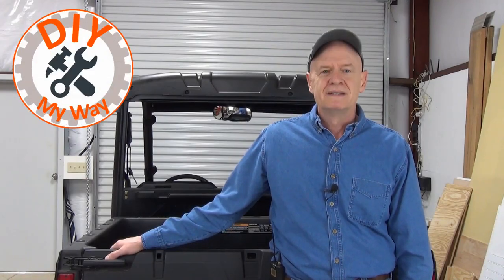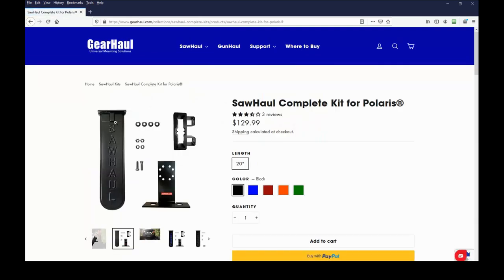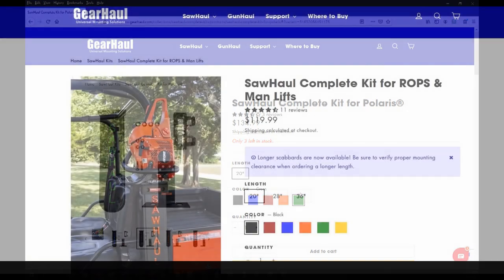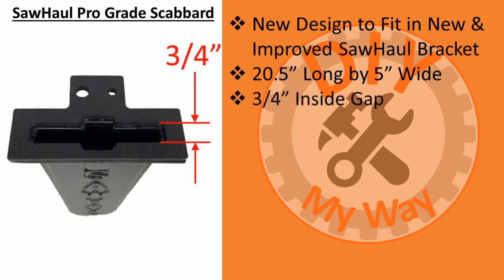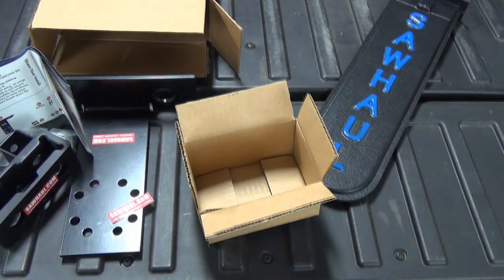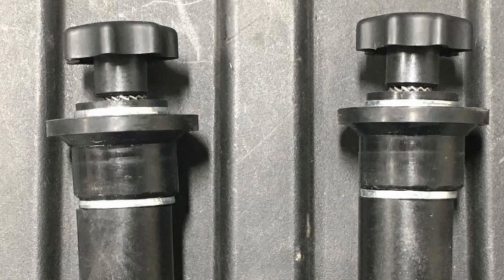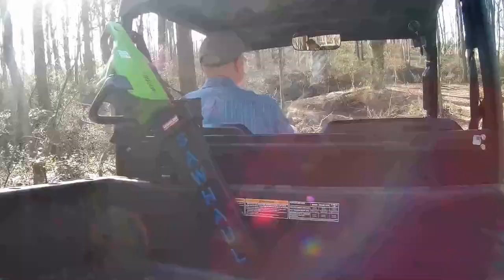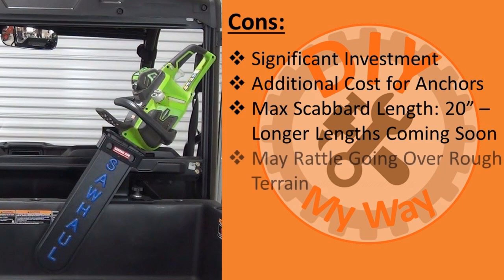SawHaul Polaris Chainsaw Carrier: Features, Installation and Review (#122)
Over the years, I have come up with various ways to transport my chainsaw on my tractor.  Sawhaul proved to be a great solution for my tractor and they came to my rescue when I need a solution for my Polaris Ranger.  I cover the features, installation and the pros and cons of the Sawhaul Complete Kit for Polaris.

Note: Two Polaris Lock and Ride anchors are required but not included with the kit.  Here are a couple of options:
 * Polaris OEM Ranger Lock-N-Ride Anchor Lockable:
* SuperATV Latch and Go Lock and Ride Tie Downs (Set of two, and is what I bought)